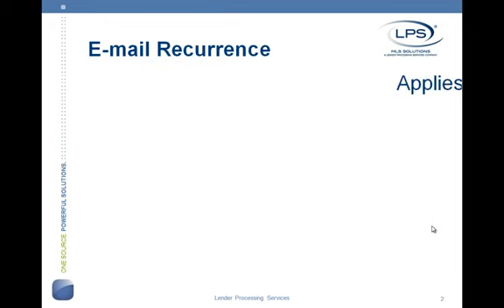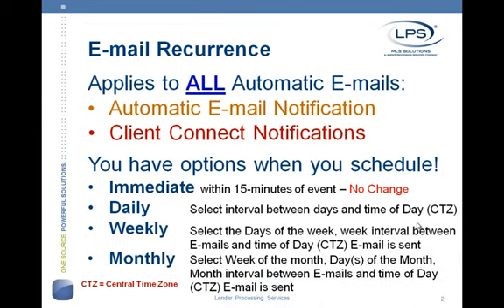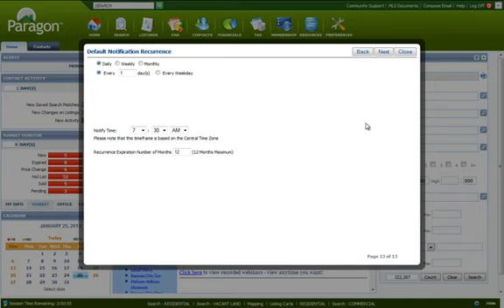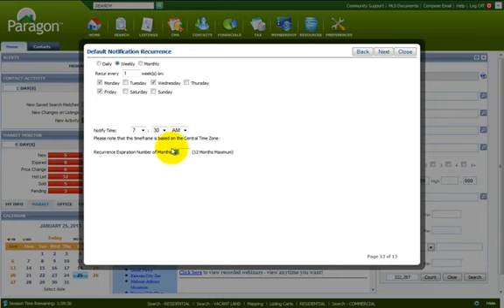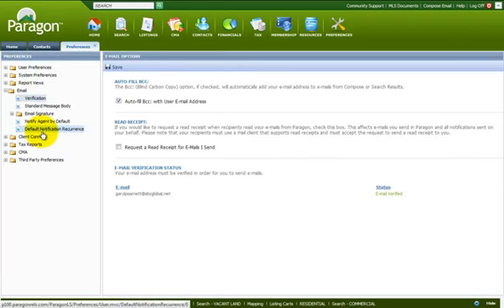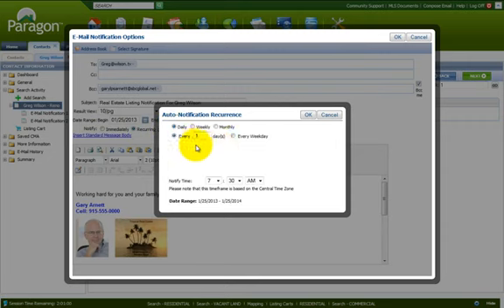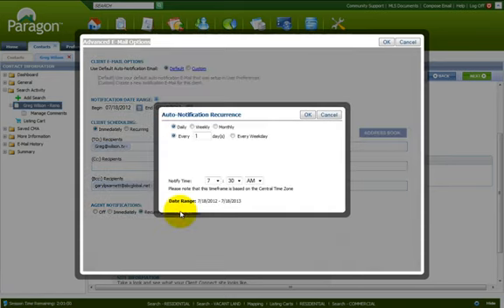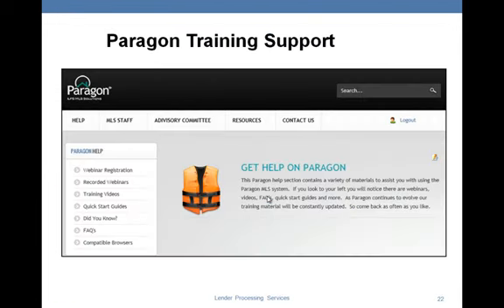Paragon: Notification Recurrence